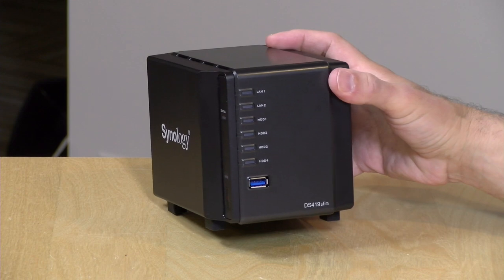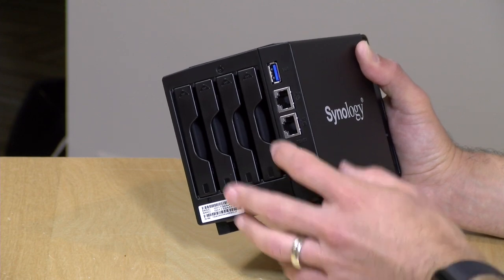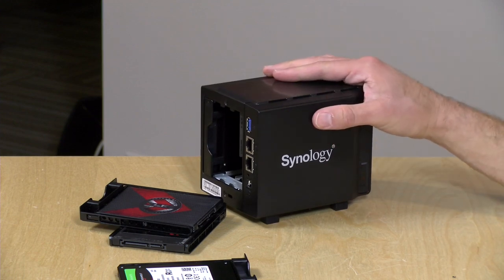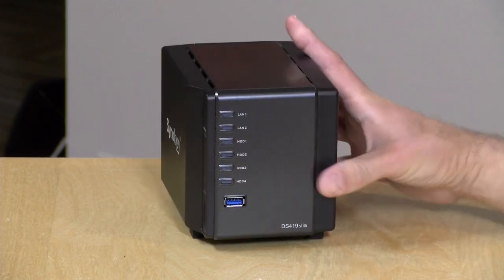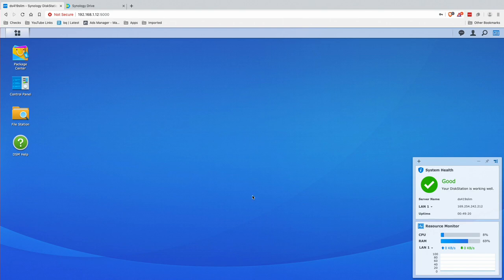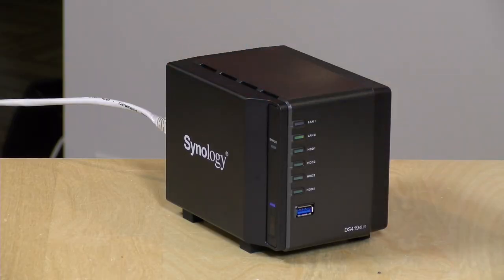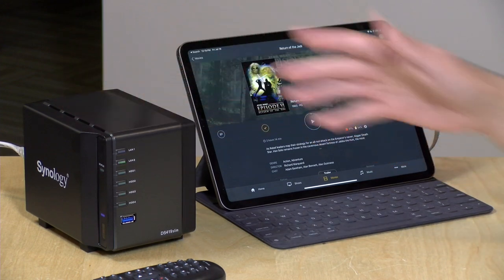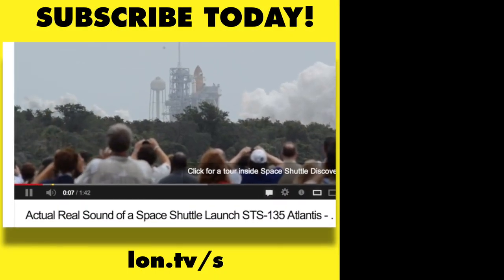A Tiny NAS! Synology DS419 Slim Review / ds419slim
VIDEO INDEX:
0:00 - Intro
01:03 - Hardware Overview
01:06 - Price
01:29 - Processor
01:34 - RAM
02:33 - Ports
03:32 - Hot Swapping
03:52 - Drive recommendations
06:08 - Fan noise
06:56 - Ports Continued
07:14 - Indicator Lights
07:41 - Running with four drives
08:30 - Power Consumption
09:11 - Network Drive Share
09:32 - Performance Test
10:32 - Encrypted Performance
11:13 - Synology Applications
13:46 - Memory Limits
14:46 - Plex
17:06 - Conclusion